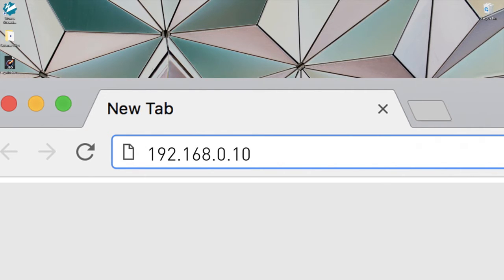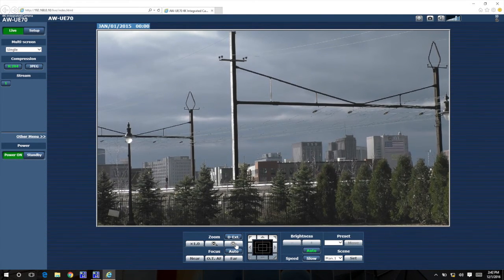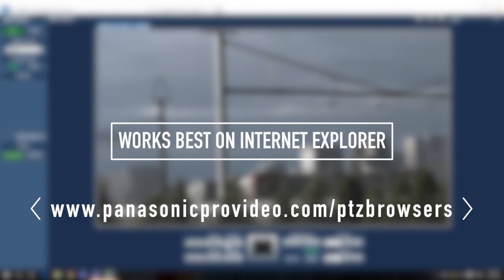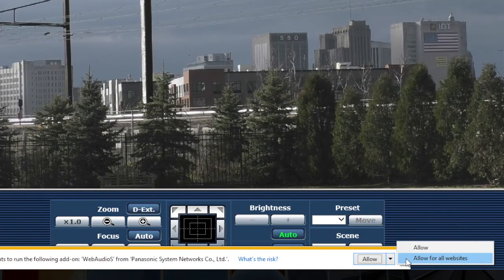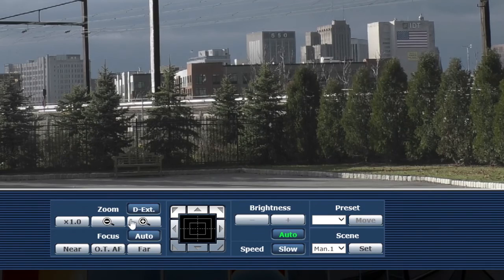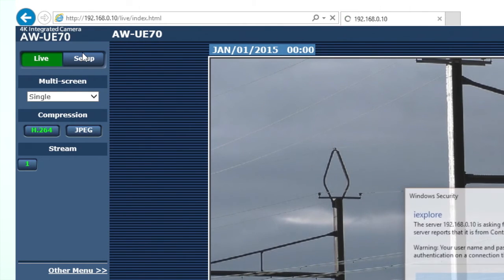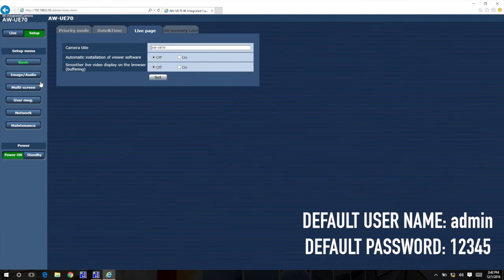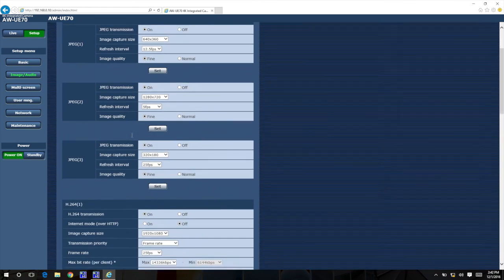Accessing the Web User Interface of Panasonic PRO PTZ Robotic Cameras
A tutorial on connecting to the built-in web interface of a Panasonic AW series PTZ camera for remote control configuration and monitoring.